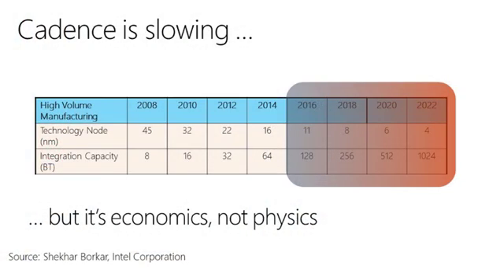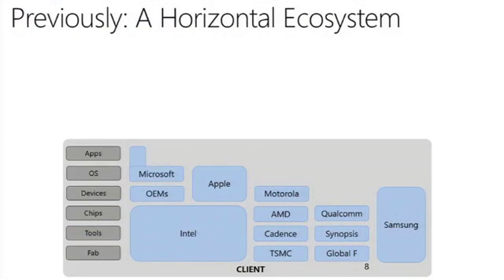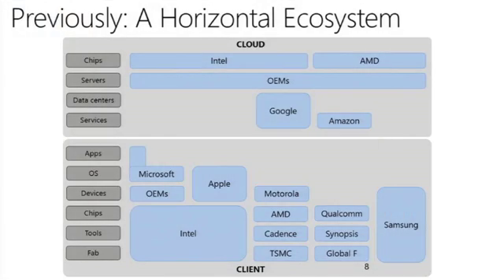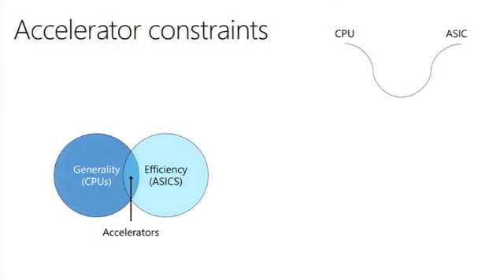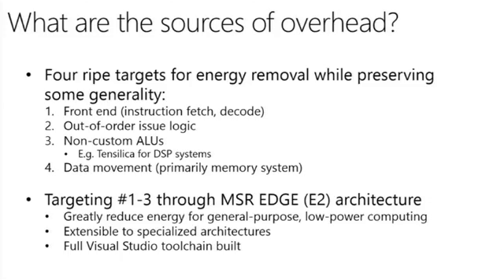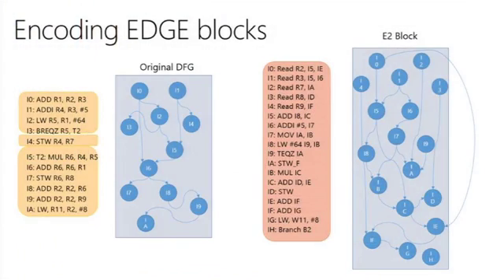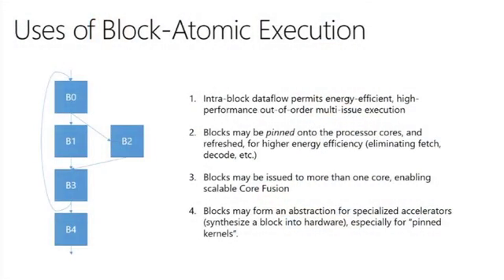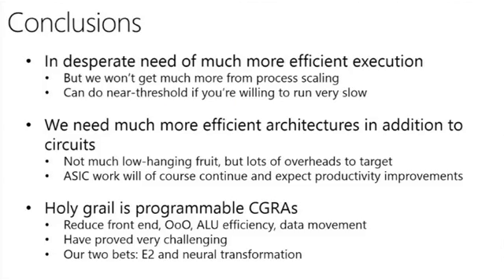Ultra-Low Power Computing Workshop 2014 - Keynote